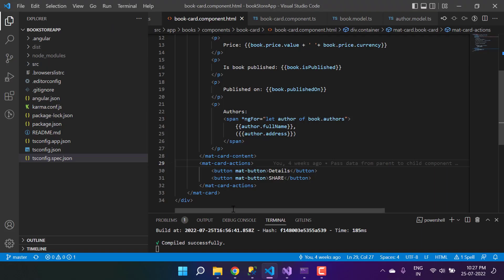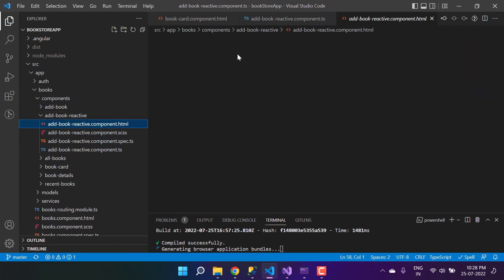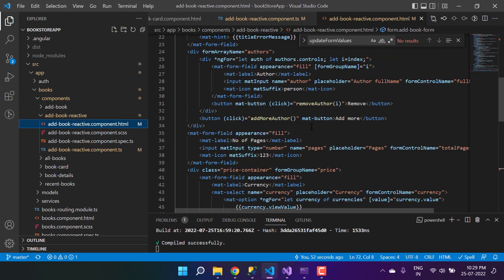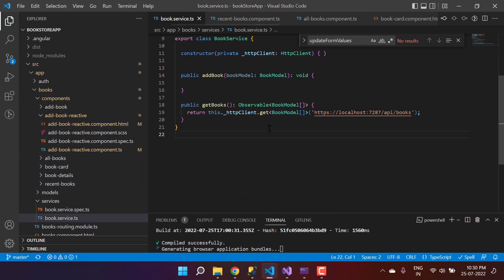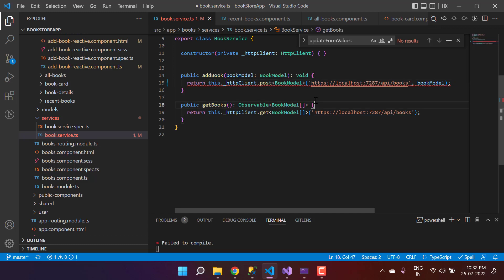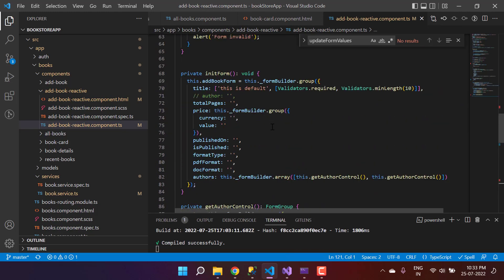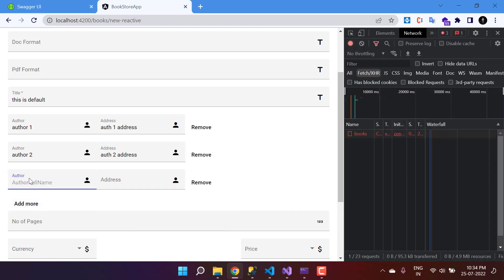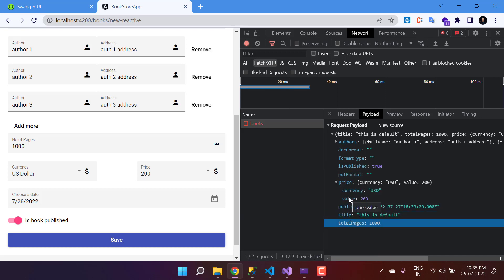POST API in Angular | Angular Tutorial | Complete Angular Tutorial For Beginners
This video is about how to consume POST API in Angular and send data to the server.